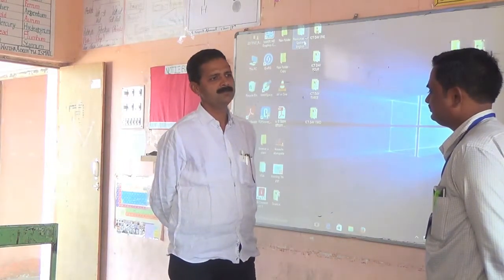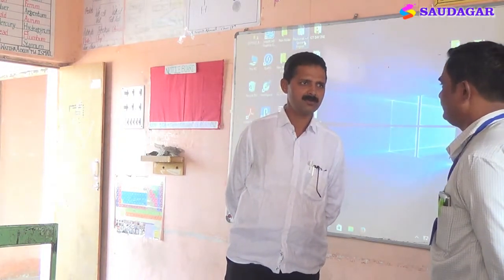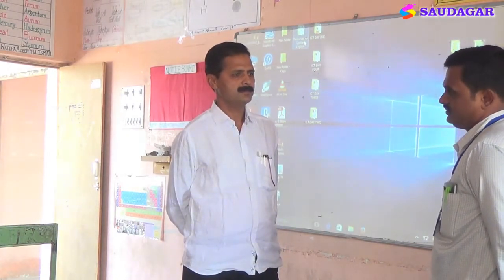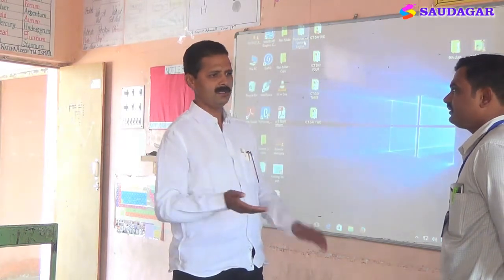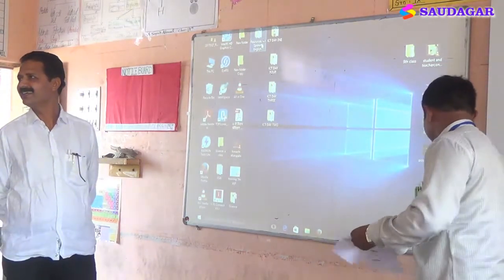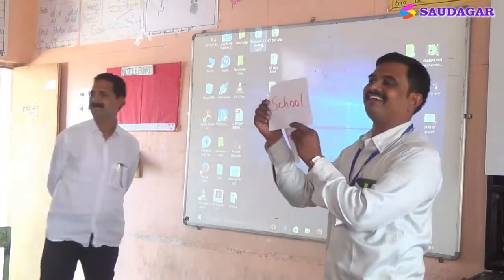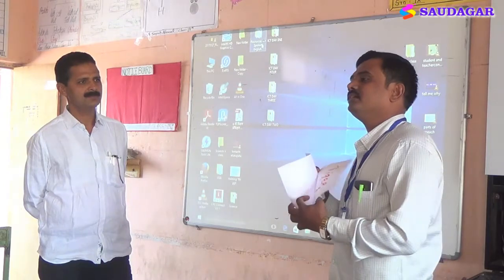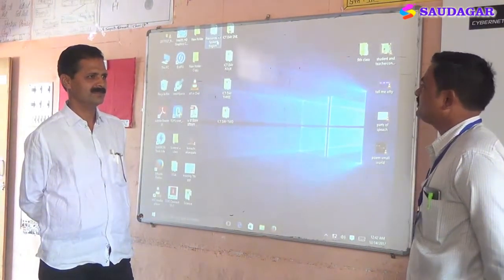The Drama of the Maharashtra ZP school teacher, which was worth seeing, you will also enjoy